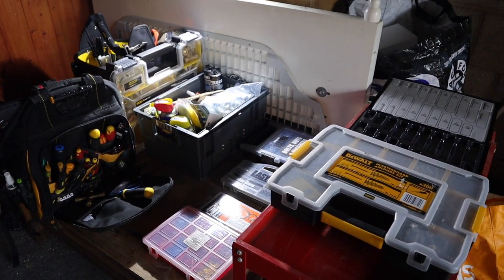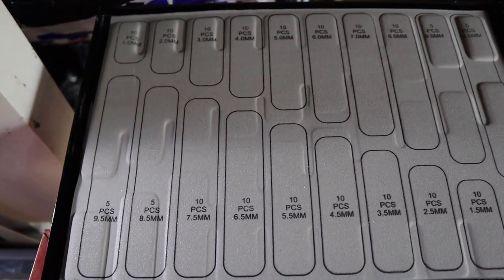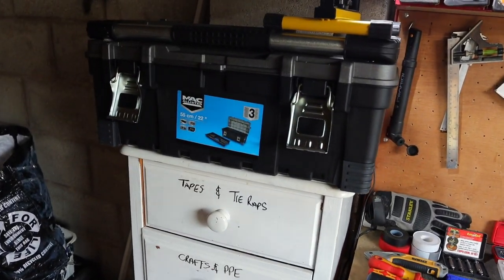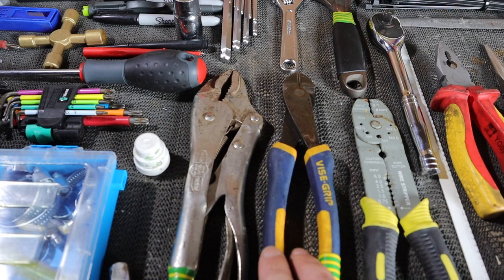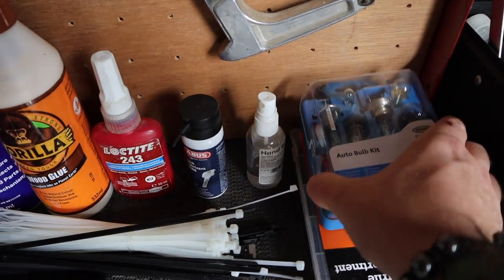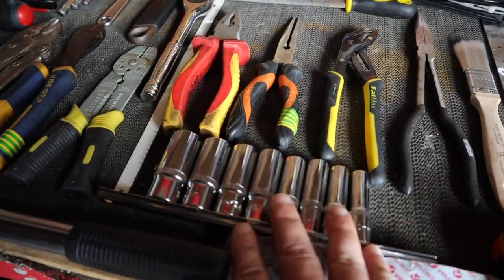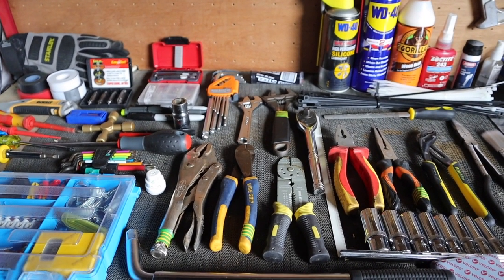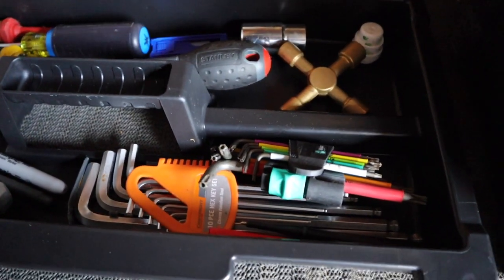Caravan tool kit, RV,Motorhome Van life tool kit.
Ok so I have so many tools, it would have been almost impossible and impractical to take every tool I have with me on my caravan adventures.  In this video I will be reducing everything down and only taking the tools I think will be most important  and the tools I feel will be of most use.

With a 22'' tool box as my limit I can't take any tools that are not needed or will not get used and this will be the guide I'm using to keep the weight size and quantity of the tools down to a minimum as I need to travel as light as possible.

I hope you enjoy this videos much as I enjoyed making it.

if you feel I have missed anything off or you think there are items that I should add to the box, leave a comment in the section below.